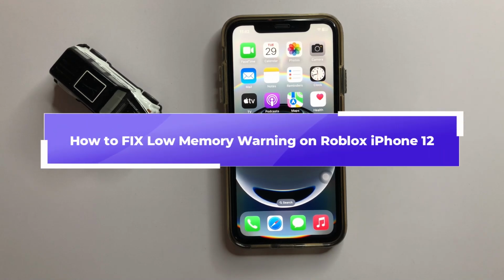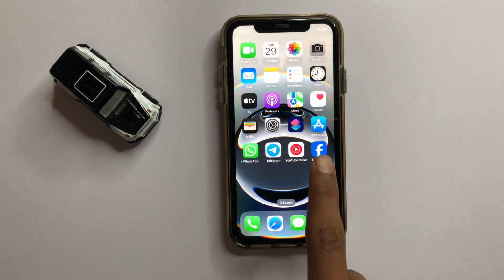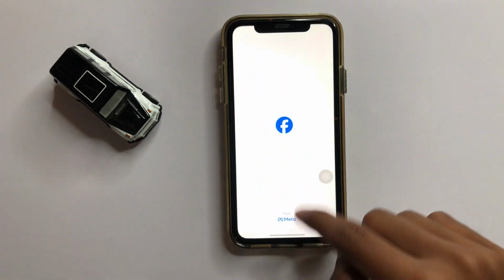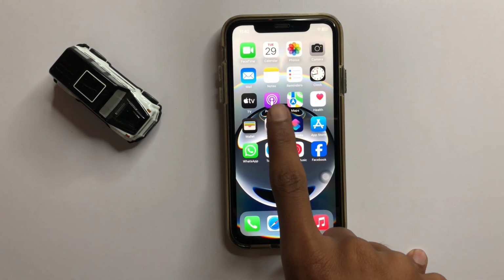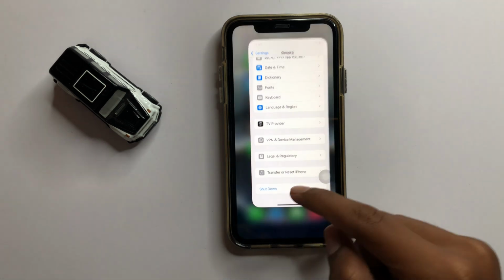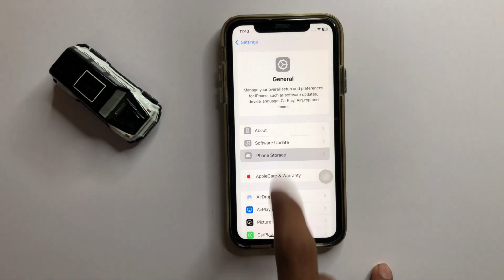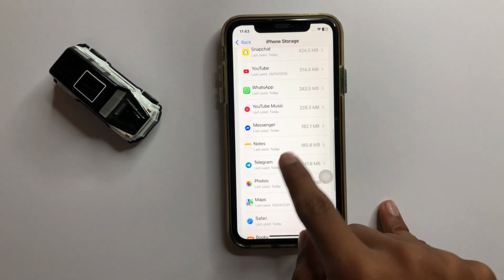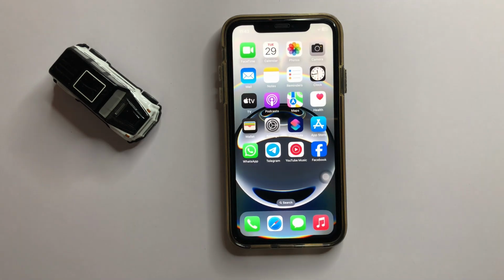How to FIX Low Memory Warning on Roblox iPhone 12 2026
How to FIX Low Memory Warning on Roblox iPhone 12